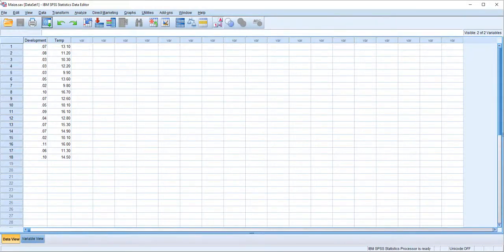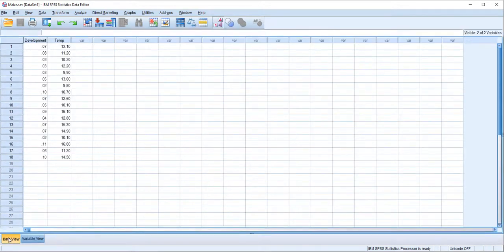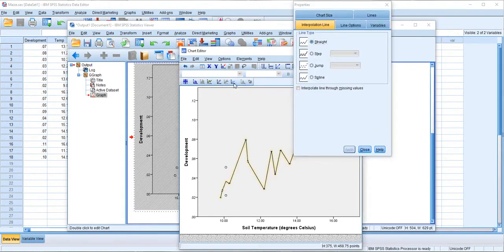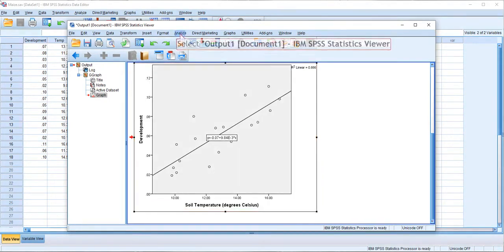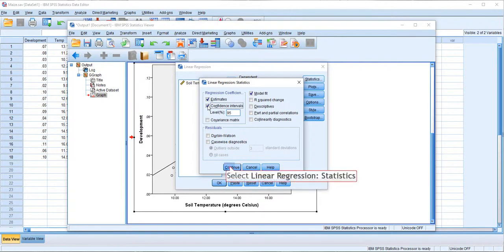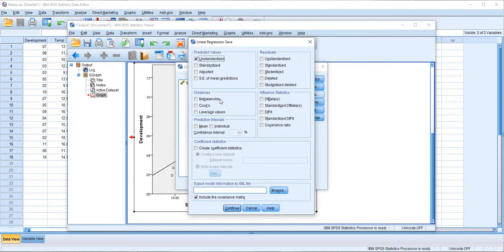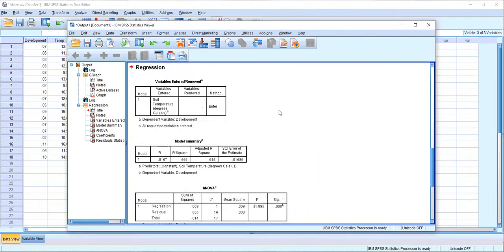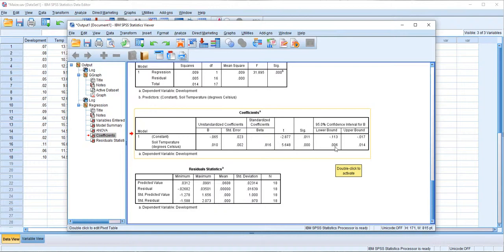Linear Regression using the Maize Data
This is a linear regression model creation with diagnostics in SPSS